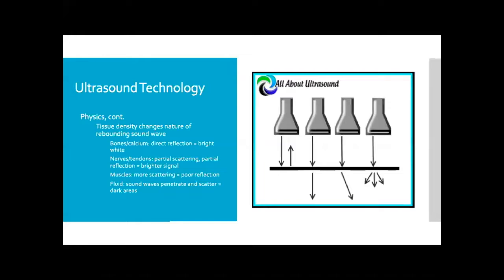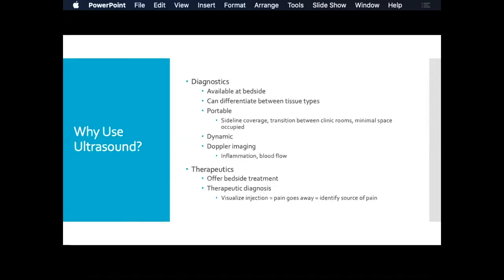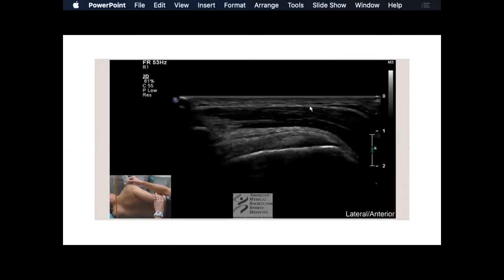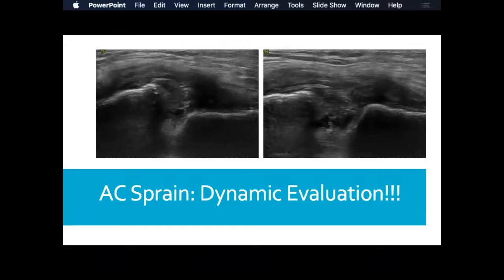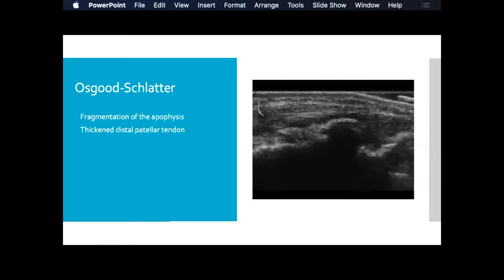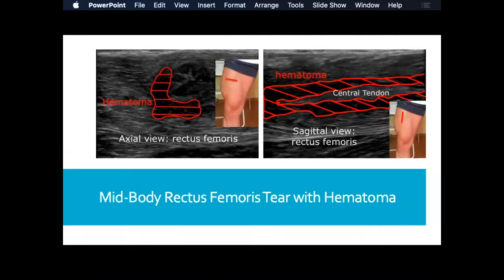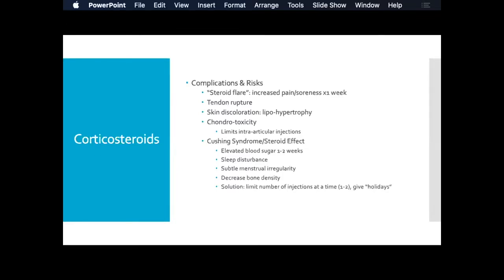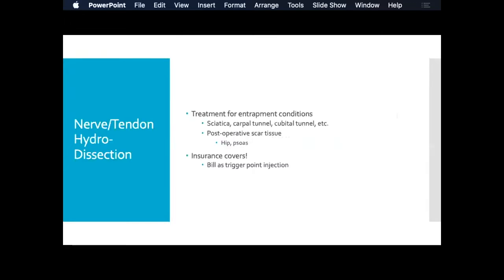Pediatric Sports Medicine Educational Series: MSK Ultrasound Utility in the Pediatric Patient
Presentation begins at 0:33.

Slides unavailable until 4:52.